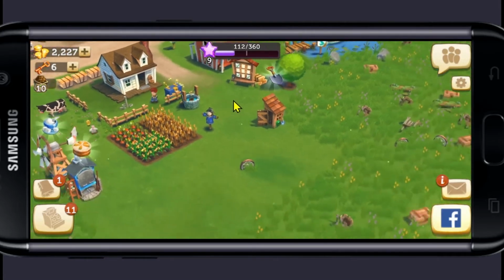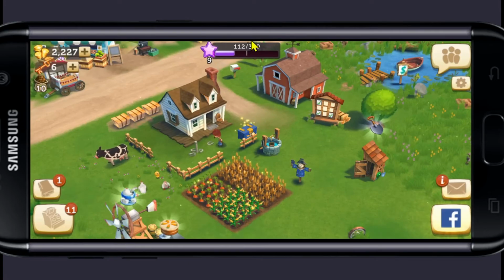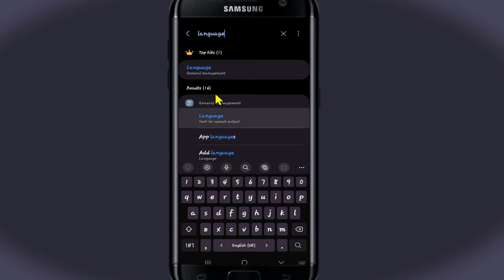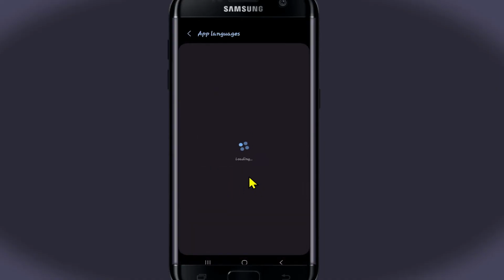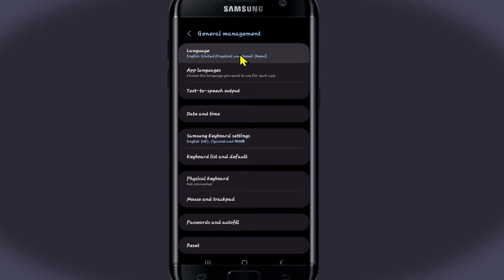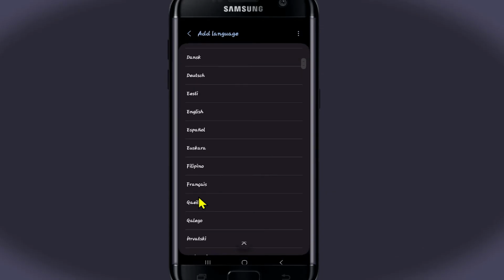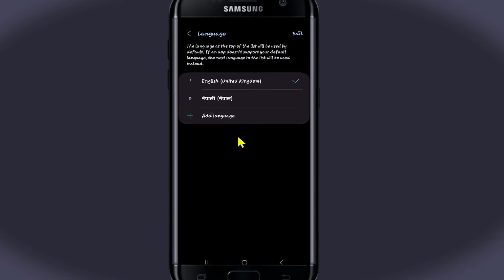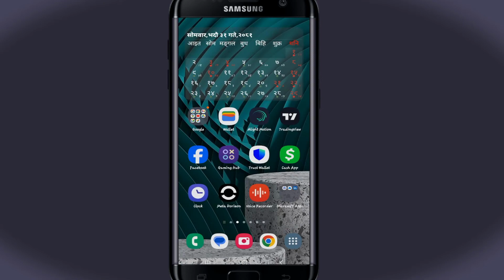How to Change the Language on Farmville Game? Edit the Language on Farmville on Android (2024)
Looking to switch the language in your Farmville game? In this video, I'll guide you through the process of changing the language settings so you can enjoy the game in your preferred language. Whether you're playing on mobile or desktop, this easy-to-follow tutorial will help you adjust the language settings quickly.